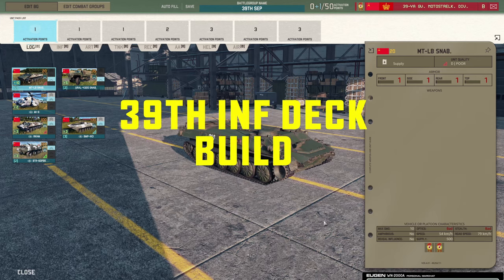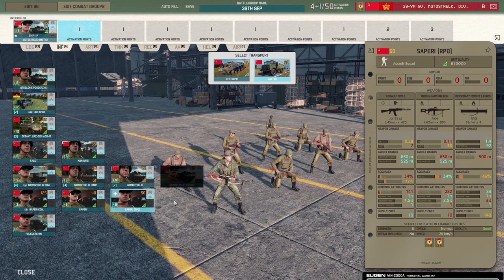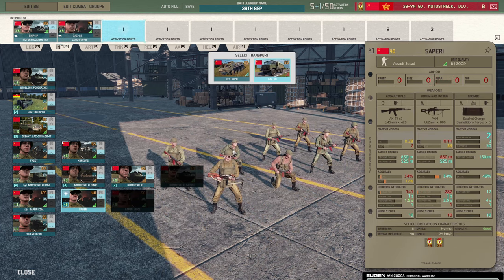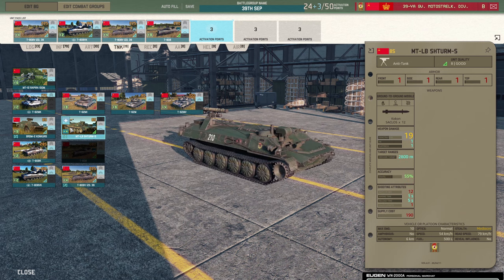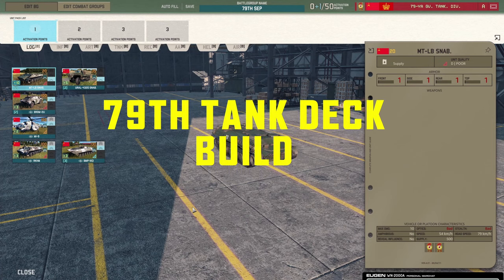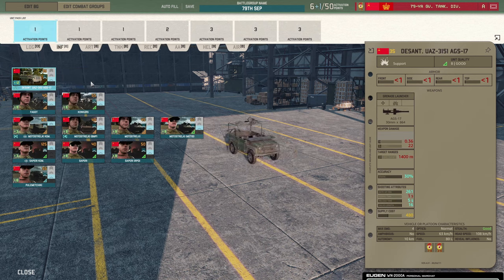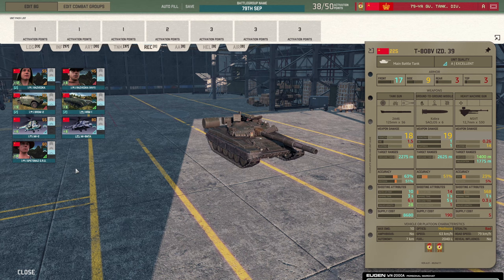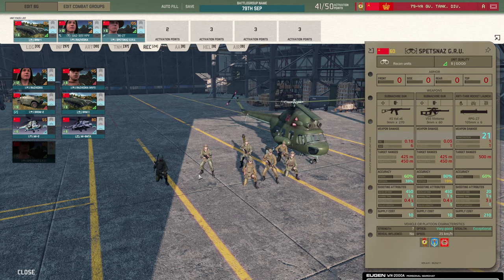39th Inf and 79th Armour Deck Builds - WARNO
So slightly more rapid with a bit less detail I am revisiting these two older divisions still considered to be the top two PACT divisions in tournament play. These builds are focused to my style of play in team games rather than 1v1 but it should be a good starting point for most players.

Get Involved!